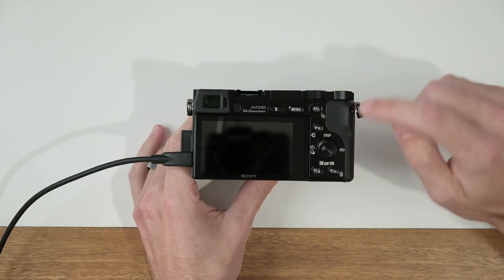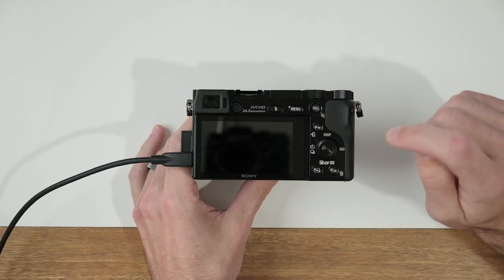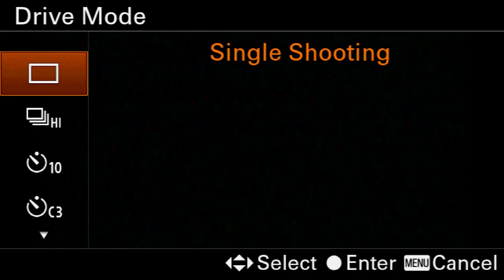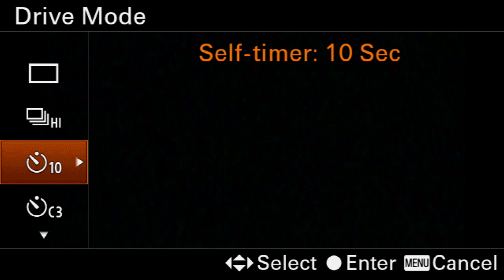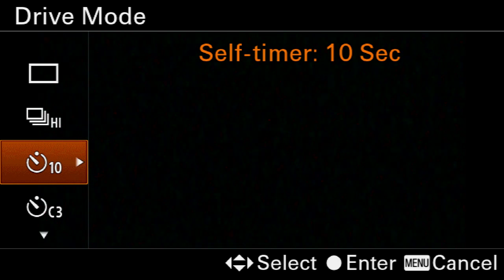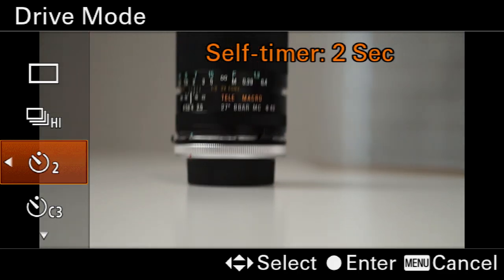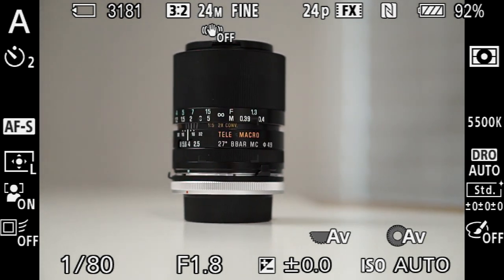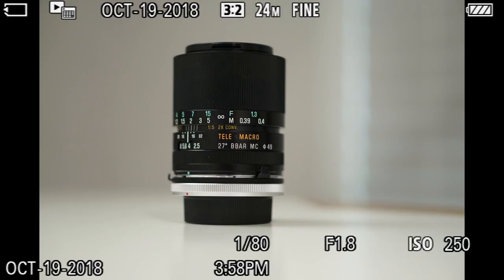Sony a6000 Self Timer Tutorial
Learn how to setup and use the self-timer on the Sony a6000.

In this tutorial, I show how to enable and use the self-timer on the Sony a6000. This is commonly used with self-portraits, when you want to include yourself (the photographer) in a group photo, and with landscapes, when you have the camera mounted to a tripod and want to get your hands off the camera to eliminate any chance of camera shake.